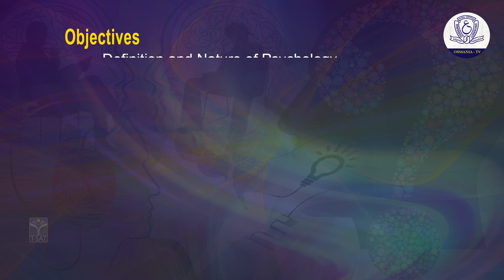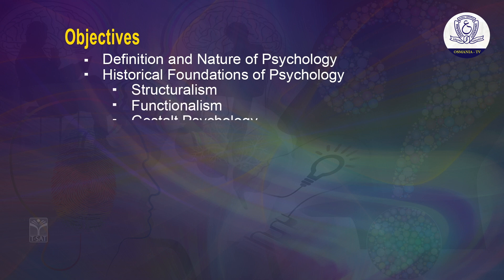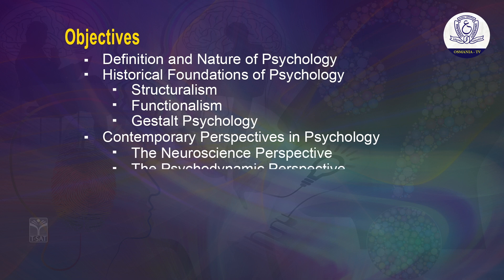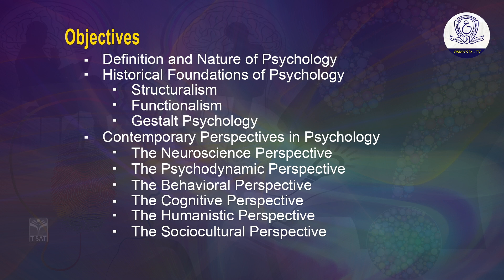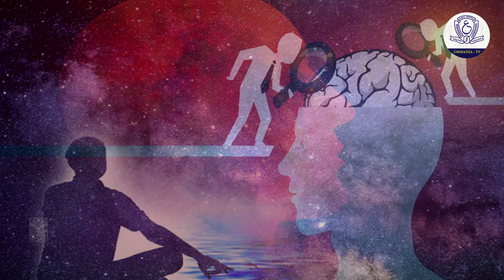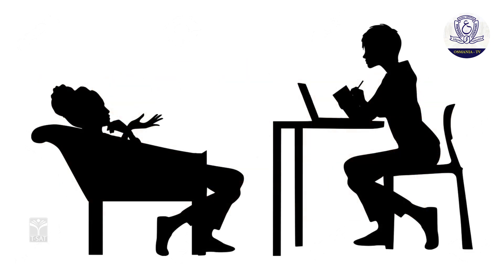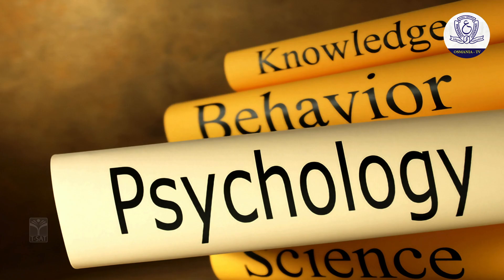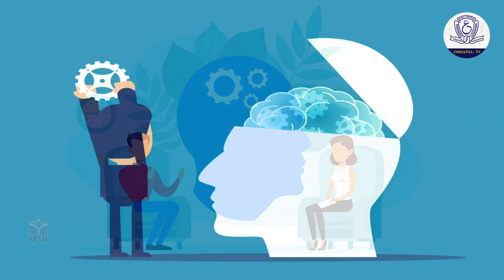B.A - Semester -1 || Psychology - Historical Foundation of Psychology Nature and Goals of Psychology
Psychology is the scientific study of the mind and behavior. Psychologists are actively involved in studying and understanding mental processes, brain functions, and behavior.
What are the 4 main types of psychology?
Psychology includes four major areas: clinical psychology (counseling for mental and behavioral health), cognitive psychology (the study of the mental processes), behavioral psychology (understanding behavior through different types of conditioning), and biopsychology (research on the brain, behavior, and evolution).